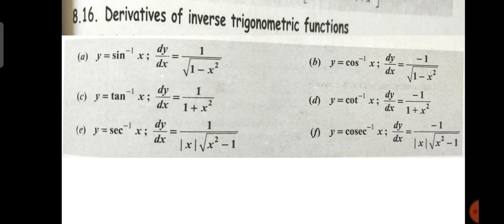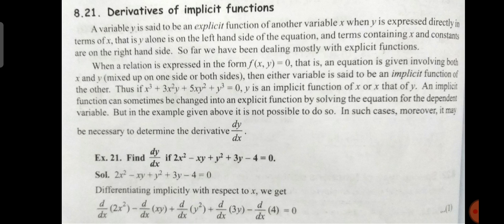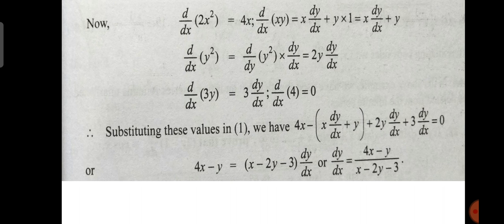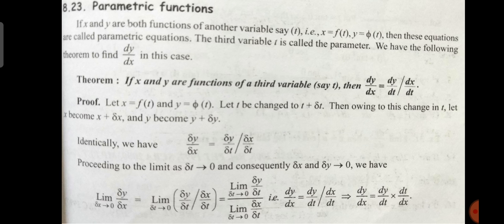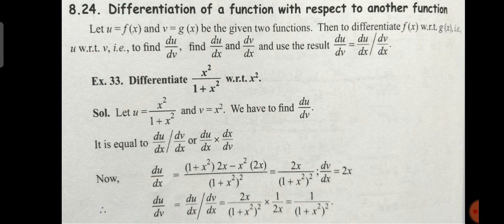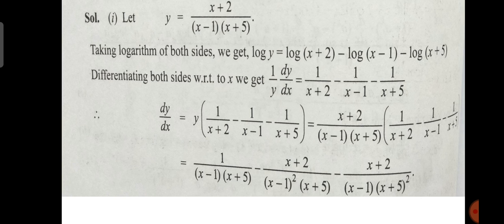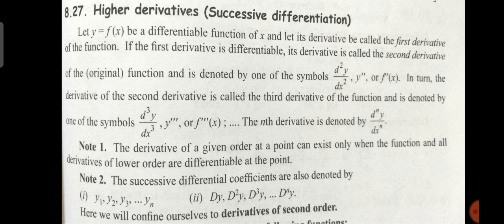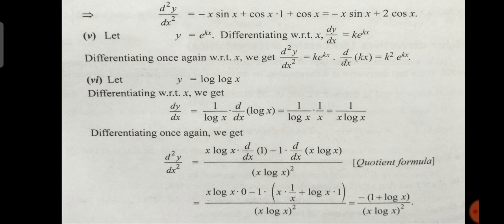Class 12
Chapter 8- Differentiation part 2